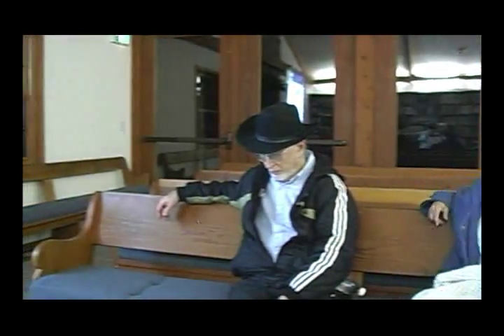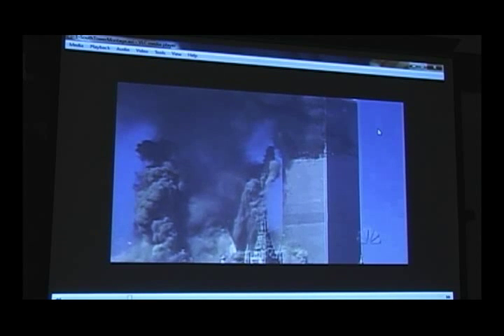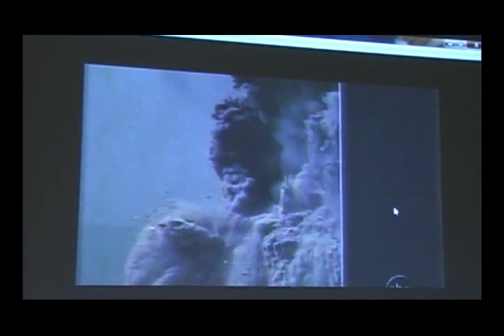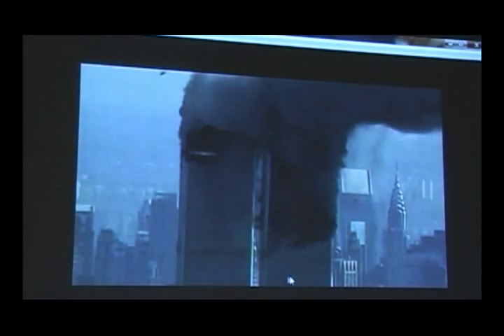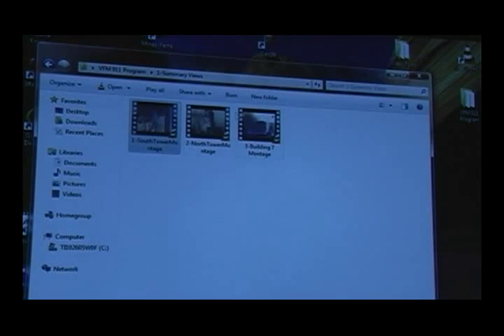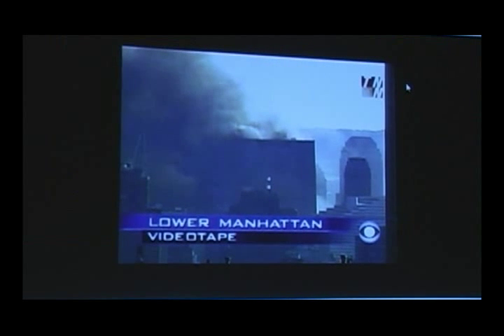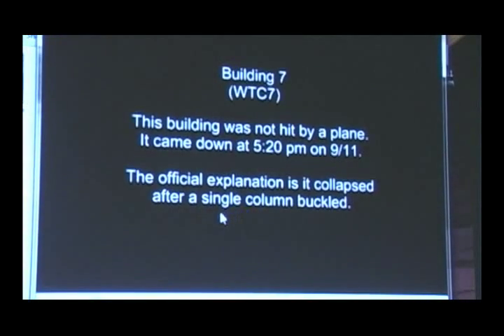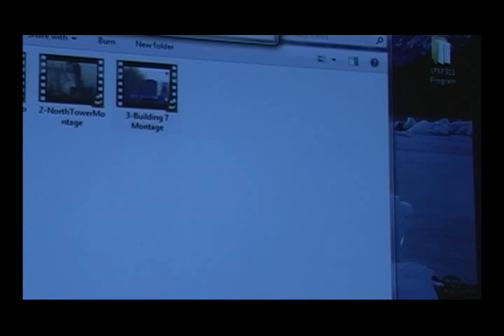(1 of 9) David Chandler at Visalia Friends Meeting